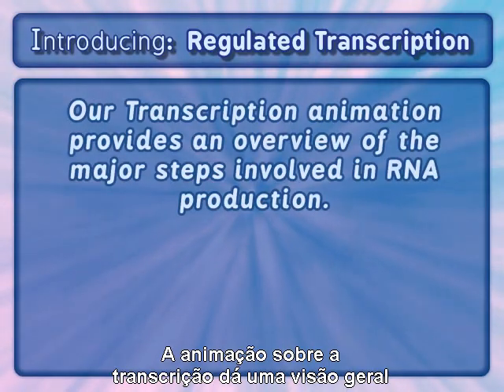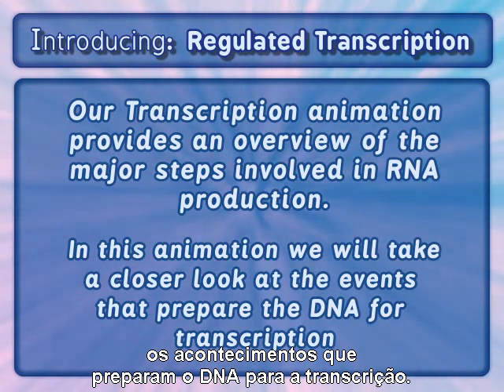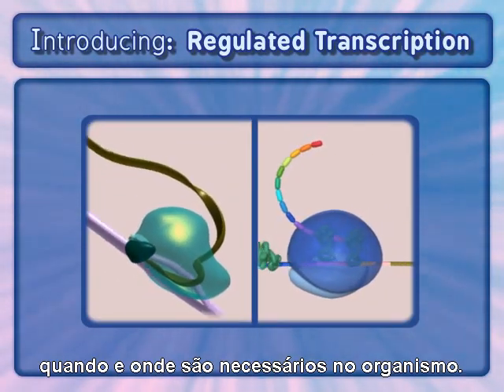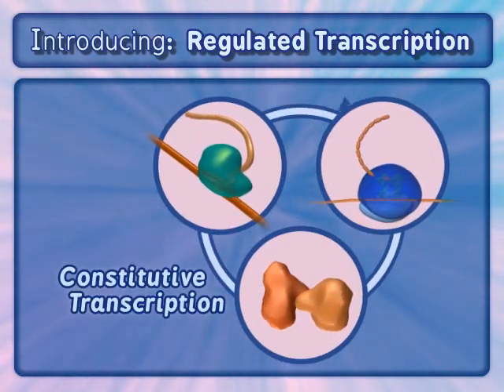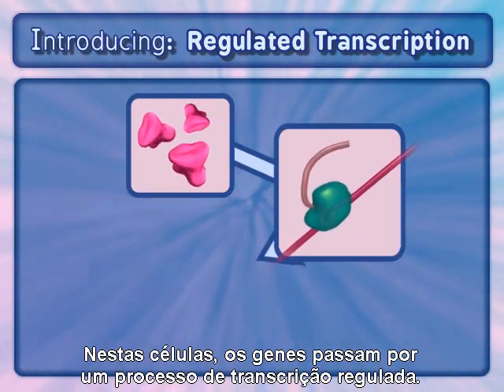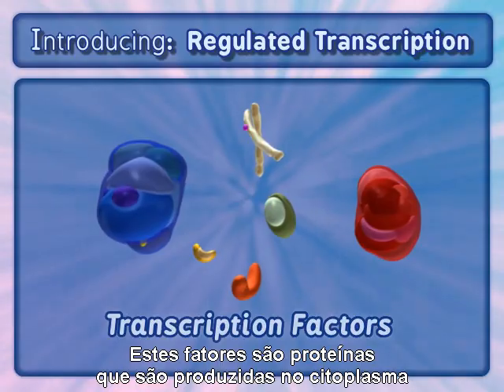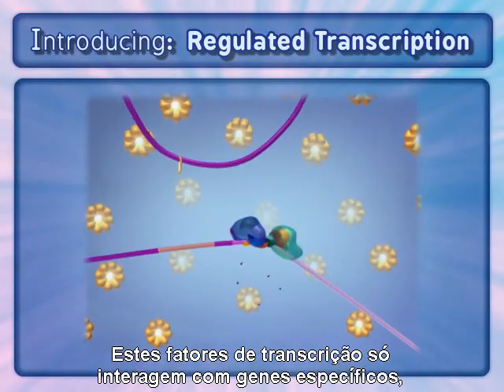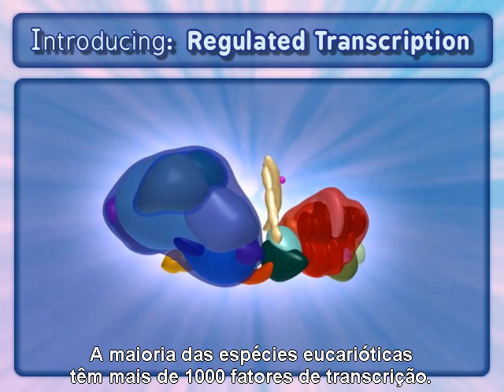Transcrição Regulada do DNA - Virtual Cell Animation Collection